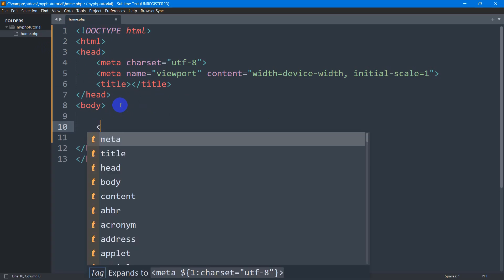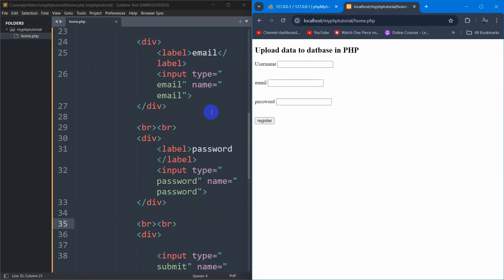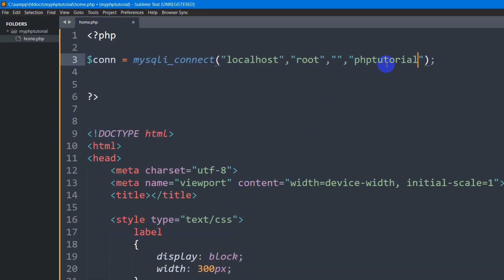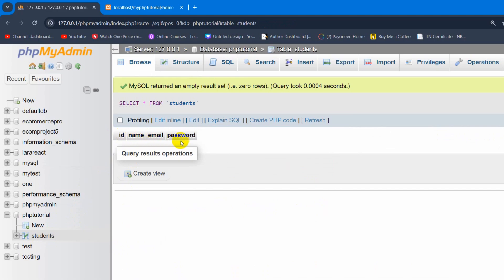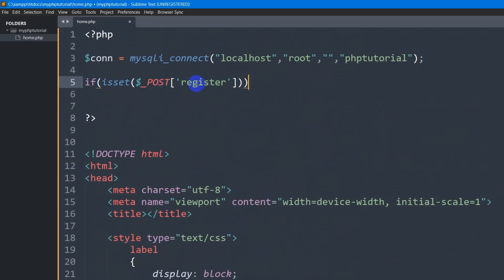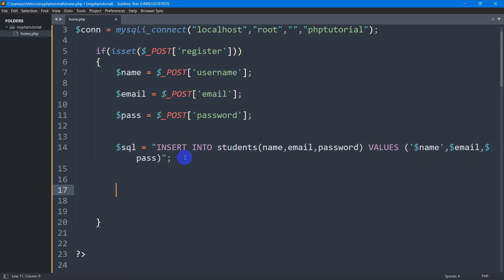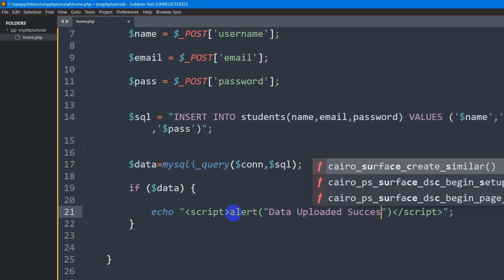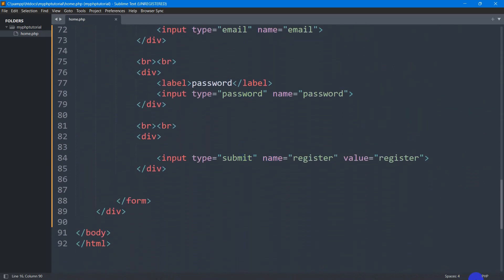How to Insert Data to MySQL Database in PHP | PHP For Beginners